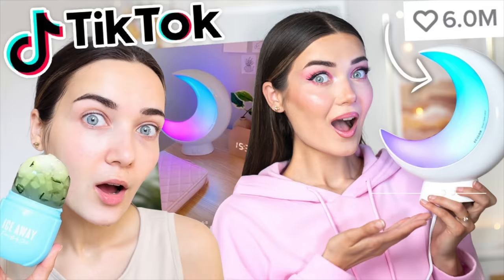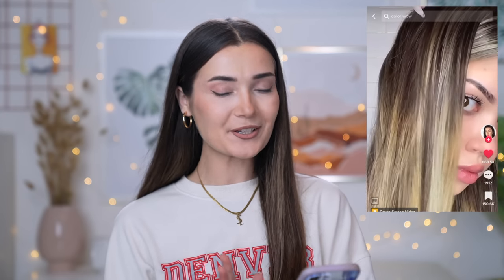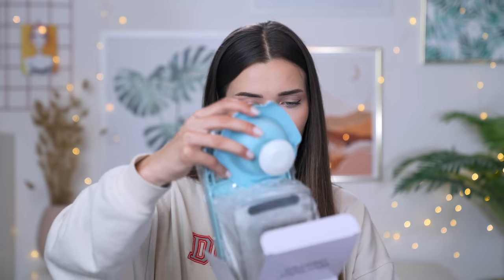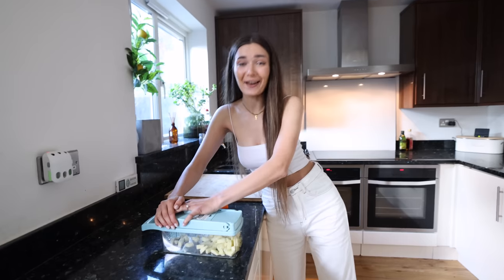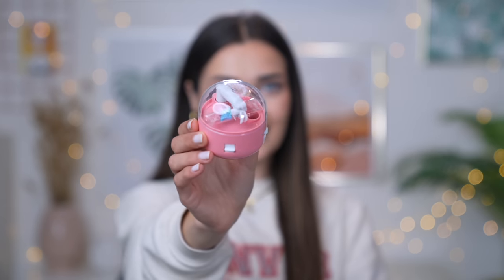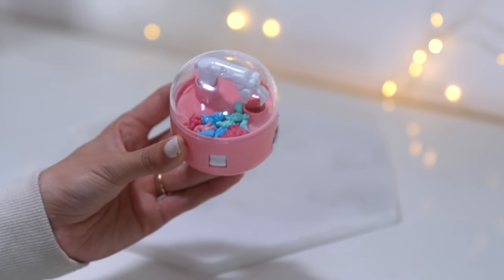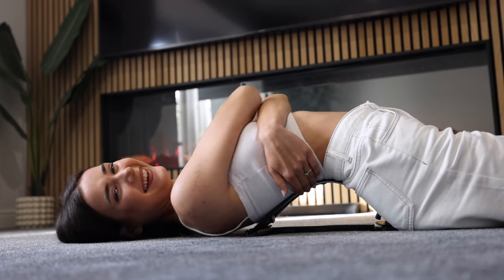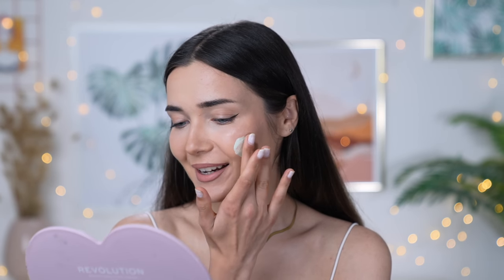I BOUGHT THE 5 MOST VIRAL TIKTOK PRODUCTS!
What's up everyone!? In today's video I bought the 5 most viral TikTok products! I love doing these videos so much because I get to try fun new gadgets and products and testing them out means you guys don't have to waste your money if they don't work!
I hope you guys enjoy this one! -Roxi

LINKS:
1. KIM KARDASHIAN'S HAIR STYLIST RECOMMENDED HAIR PRODUCT 'COLOR WOW DREAM COAT'

2. VEGETABLE CUTTER

3. TINY MINIATURE CLAW MACHINE TOY

4. BACK STRETCHING BOARD

5. L'OREAL COLOUR CHANGING FOUNDATION CC CREAM MAGIC

Roxxsaurus
36 Golden Square
London
W1F 9EE

♡FAQ♡